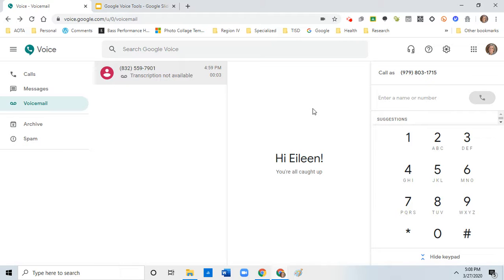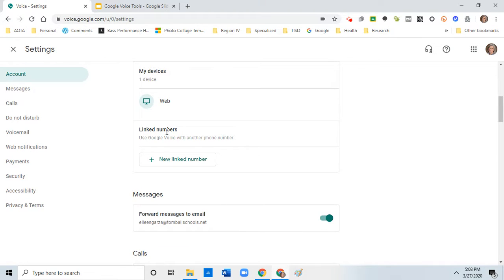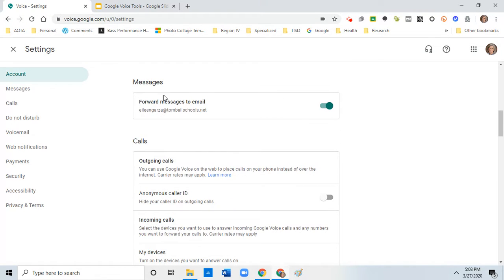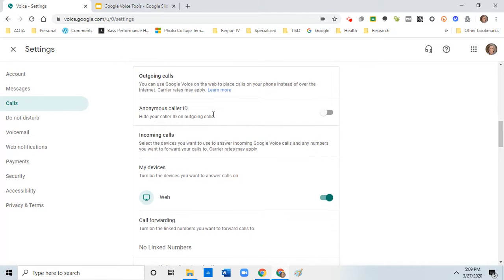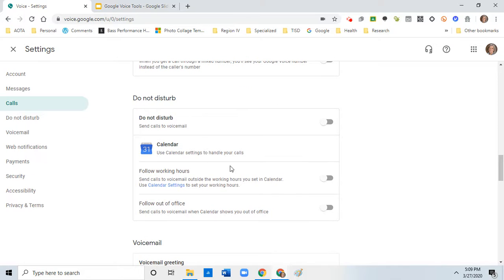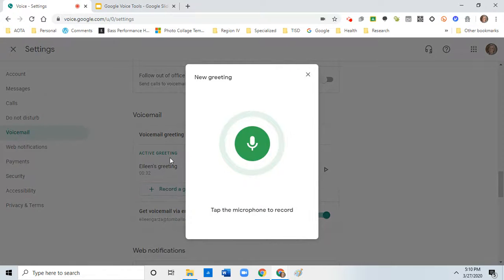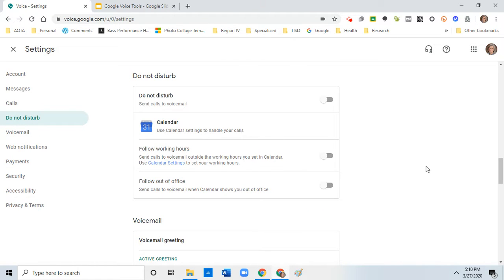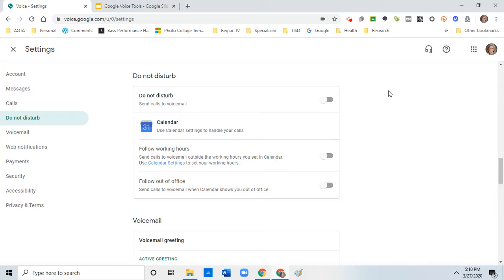Google Voice Tools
voice mail message, do not disturb, etc.